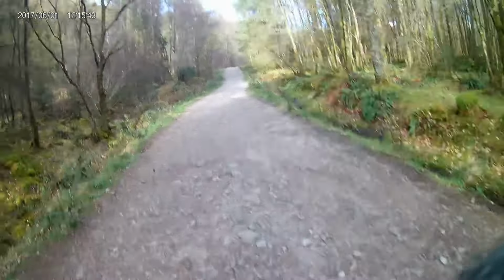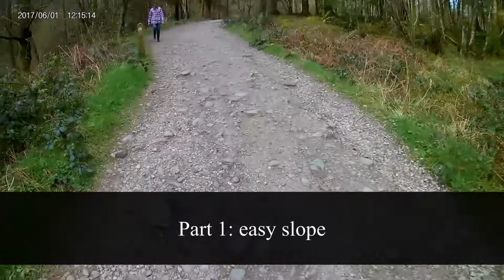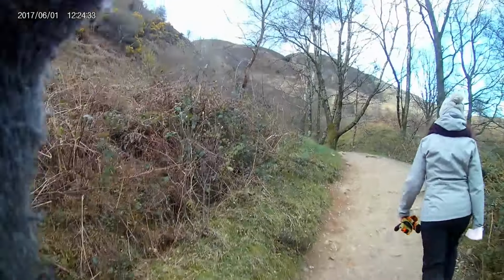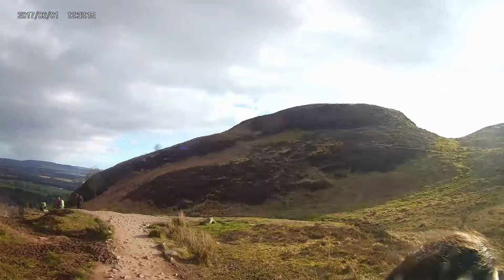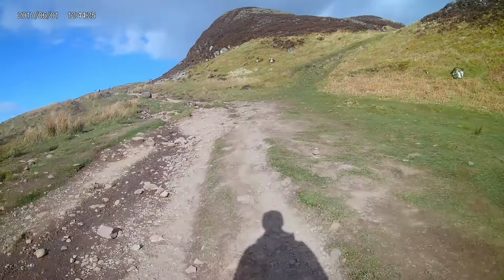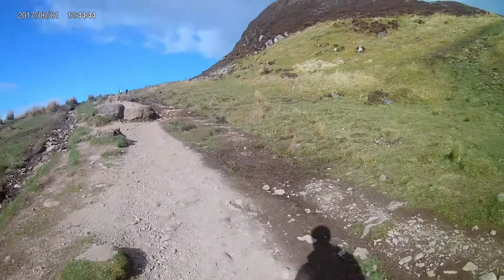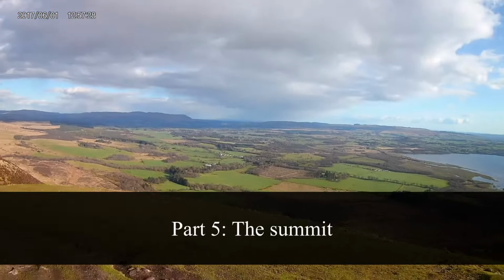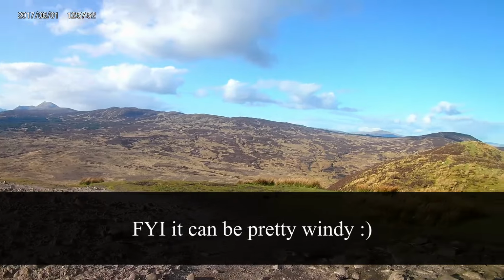The amazing views from Conic Hill close to Balmaha Scotland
If you are in Balmaha Scotland around Loch Lomond a must see is Conic Hill in Scotland. The climb is pretty reasonable, well indicated and overall gives rise to some amazing views. The end view of Loch Lomond, Ben Lomond and so on is pretty darn amazing !